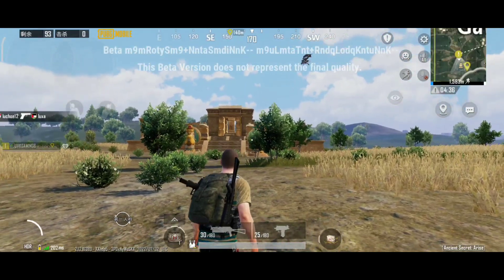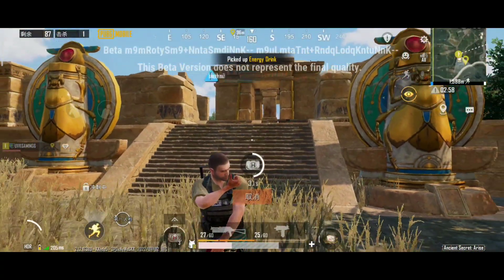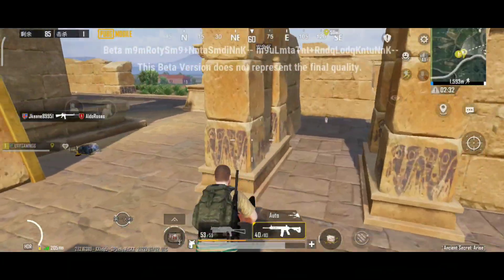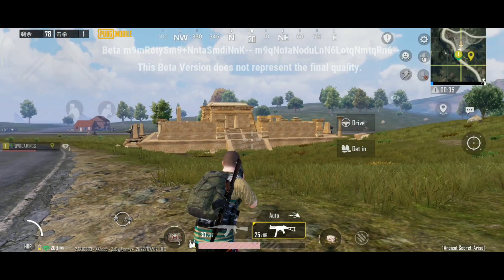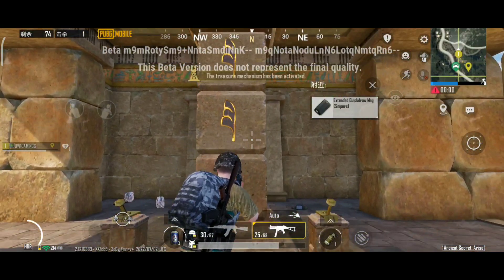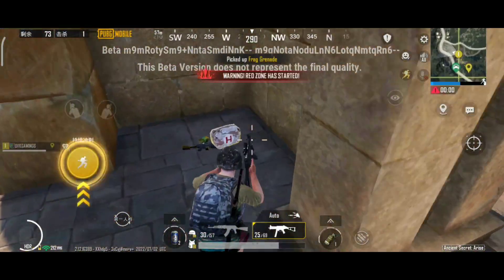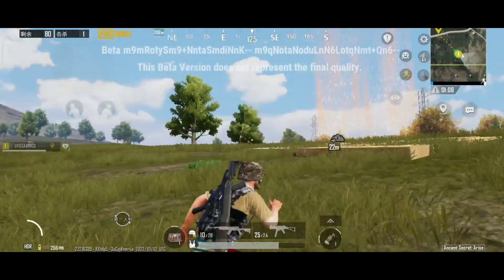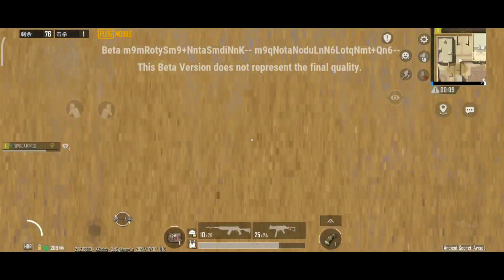BGMI 2.1 UPDATE TOP FEATURES IN TELUGU